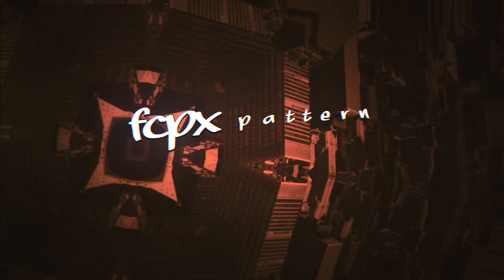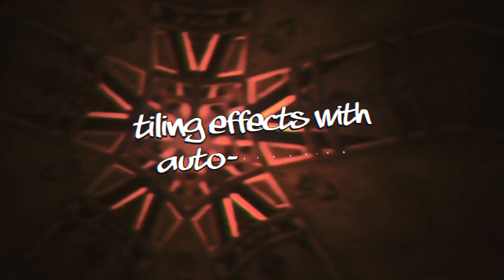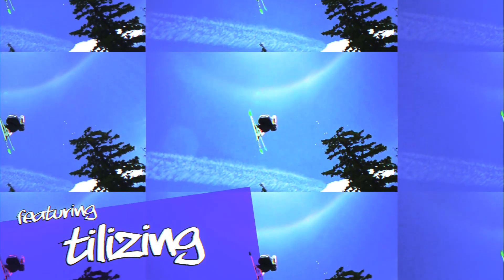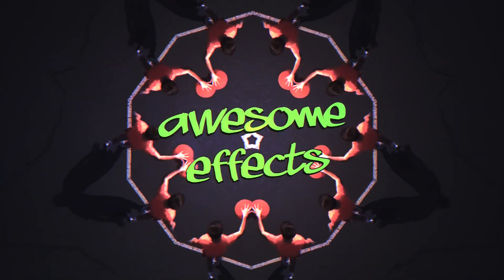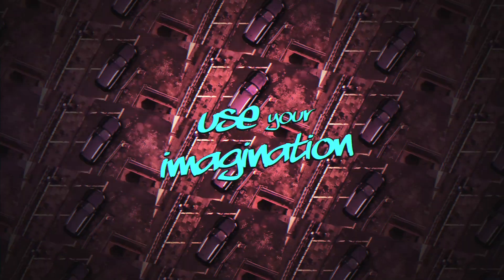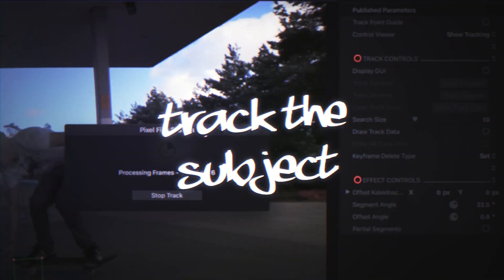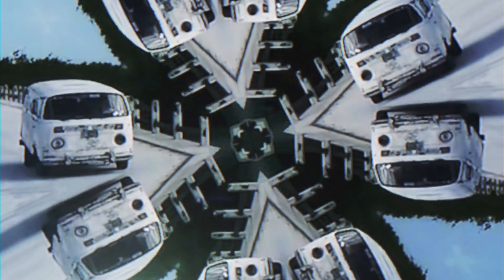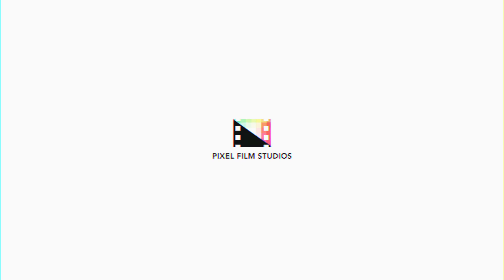FCPX Pattern Tracker - Tiling Effects with Built-InTracking for Final Cut Pro X - Pixel Film Studios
FCPX Pattern Tracker

Auto-Tracking Tile Effects for FCPX

Take your footage to the next level of creativity with the FCPX Pattern Tracker plugin from Pixel Film Studios. Use your imagination to create beautiful patterned imagery based on any footage. The FCPX Pattern Tracker records the movement of a subject and applies it to the effect for incredible results. Add incredible stylization to footage with the FCPX Pattern Tracker.

Variety of Effects

FCPX Pattern Tracker includes a plethora of unique tile effects. Choose from Kaleidoscope, Kaleidotile, Mirroring, Perspective Tile, Parallelogram and more. Use your imagination to create awesome effects with the FCPX Pattern Tracker from Pixel Film Studios.

Built-In Tracking

Take advantage of the built-in tracking controls featured in the FCPX Pattern Tracker. Easily beautiful imagery that follows the movement of any subject by tracking it’s movement. Users can also manually reposition the track to the desired point if it goes off track. With auto-tracking, creating awesome moving effects in Final Cut Pro X is a breeze.

On-Screen Controls

Once tracking has been completed, just switch the Control Viewer to “Show Effect” and utilize the on-screen controls and parameters in the inspector window to adjust the effect. Each preset has an on-screen control layout designed for the effect in use. Creating amazing looks has never been easier in Final Cut Pro.

Designed for Final Cut Pro

FCPX Pattern Tracker is made exclusively for Final Cut Pro X. Just drag and drop a preset from the Titles browser into your Final Cut project and on top of the footage you want to use it on. Then, just track the subject, and make changes to the effect with on-screen controls. Pixel Film Studios makes editing easy in Final Cut Pro X.